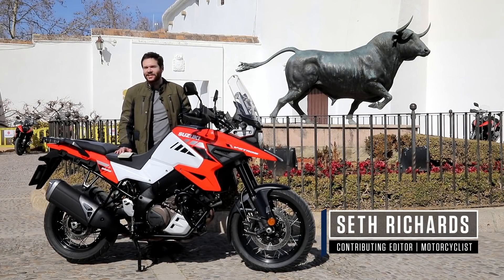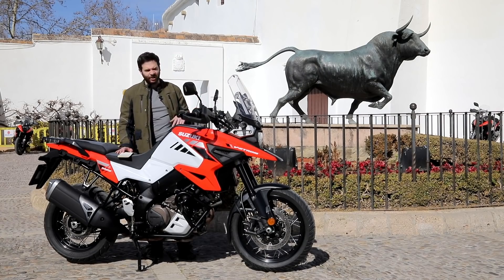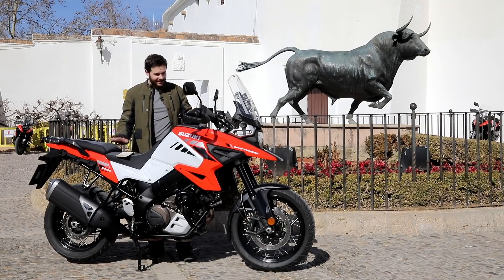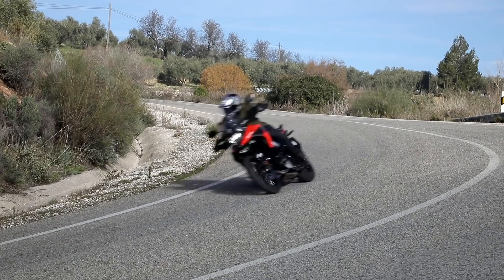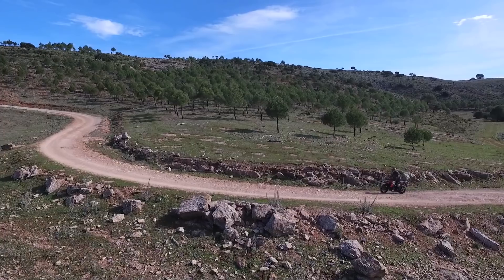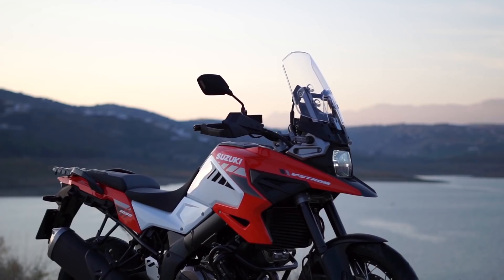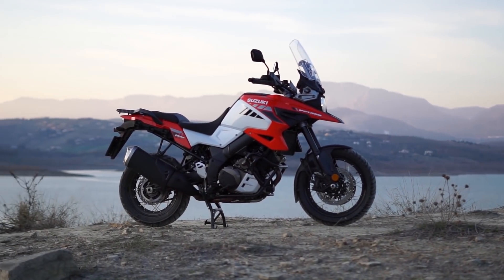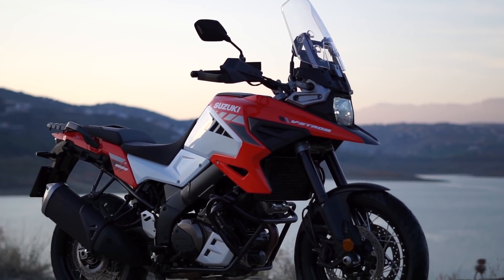2020 Suzuki V-Strom 1050XT Review | First Ride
Consider the ADV motorcycle of 2002. The Ducati Multistrada had an air-cooled engine that produced a claimed 84 hp. The BMW GS was in its oil-head period with the R1150. KTM was still a year away from introducing its first production V-twin adventure bike. And the Suzuki V-Strom 1000 was released as a long-travel sport-tourer with a TL1000S-derived V-twin engine and styling about as exuberant as a first-gen Honda Fit.

The adventure-touring motorcycle world has changed a lot in 18 years. Think of the features the Ducati, KTM, and BMW have between them: electronic semi-active suspension, variable valve-timing, TFT displays with Bluetooth connectivity, auto-blip quickshifters. The 2020 V-Strom 1050 doesn’t employ any of the aforementioned marvels of modern motorcycling.

Now only in its third generation, the V-Strom soldiered on unchanged from 2002–2012 before getting a major redesign for 2014, which is the basis for the latest iteration.

Save for its retro-futuristic bodywork, you’d be forgiven for thinking the V-Strom is basically the same bike as the 2019 V-Strom 1000.

Not so fast. Suzuki boosted engine performance with revised cam profiles (intake and exhaust), new pistons, and larger electronic throttle bodies to add a few extra ponies and in order to comply with Euro 5 regulations. The XT trim levels have an all-new ride-by-wire system; ECU; and Bosch three-axis, six-direction IMU that manages a suite of must-have rider aids. Considering the hardware is largely unchanged, the fact that the V-Strom continues to be a fantastically enjoyable, easy-to-ride motorcycle solidifies its niche in the market. It also doesn’t hurt that it’s way more affordable than much of the competition.

While riding from the shores of the Mediterranean into the mountains of southern Spain, it’s immediately evident why the V-Strom has amassed a cult following of riders. The new ride-by-wire system and ECU provide smooth fueling from off idle, addressing complaints about the previous model’s abrupt on/off throttle response. Riders can tailor it to their tastes with three drive modes. My colleagues and I almost universally preferred drive mode B. Drive mode A is a little too snappy, and mode C is a bit soft (think of it as a pseudo rain mode).

Suzuki claims the V-Strom produces 106 hp and 74 pound-feet of torque, enough to make the ’Strom feel lively and willing. On the pipe, there’s a faintly GSX-R-ish induction howl, which helps compensate for the subdued exhaust note. Unlike some twins, its torque delivery doesn’t make it feel like you could plow a furrow with the back tire, but it revs quickly and has a nice top-end lunge. It’s a motor you can use every bit of. Here’s hoping that Suzuki continues the development of its twin-cylinder platform.

One of the great attributes of ADV bikes is their relatively tall centers of gravity, which makes it easy to flick them from side to side. True to the breed, the V-Strom is athletic and nimble, its somewhat corpulent 545 curb weight disguised by easy manners and neutral handling. Coupled with its narrow-ish seat, upright ergos, and wide aluminum handlebar, the V-Strom immediately reinforces why these gangly-looking ADV bikes are so lovable. The Spanish teenagers on their GSX-Rs and CBRs may have looked the MotoGP part—what with their one-piece leathers and Euro-femme haircuts—but there’s no way they weren’t just the least bit flustered craning their necks and squinting around blind corners. The only cyclist that appeared to be having a more relaxed go of it on these twisty roads was the requisite Spanish farmer on a scooter. But he and his kind were going very, very slowly, making do with poor jetting and low horsepower, and feeling the lingering lethargy of one too many breakfast Riojas, it’s easy to imagine.

Since I’m learning proficient braking can be just as stimulating as twisting the throttle wide open, I used the Tokico (front), Nissin (rear) setup with much gusto (not to be confused with “mucho gusto,” which is Spanish for “more Rioja, por favor”). For my taste, the front brake has too strong of an initial bite, which causes abrupt weight transfer over the front end. Additionally, increased pressure on the lever doesn’t increase braking power to the same degree, making the brakes seem a little weak after initial pressure. It never caught me out, but after 100 miles, braking never became subconsciously natural.

Video: Suzuki Motor
Edit: Bert Beltran

Photography: Suzuki Motors of America